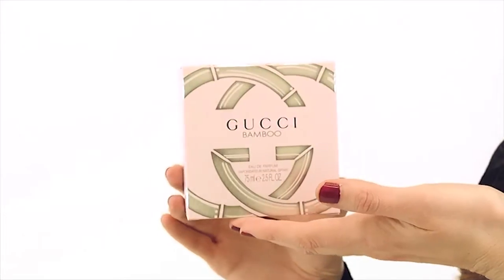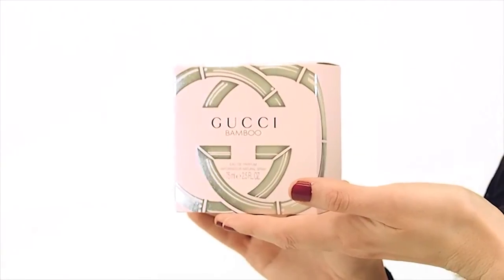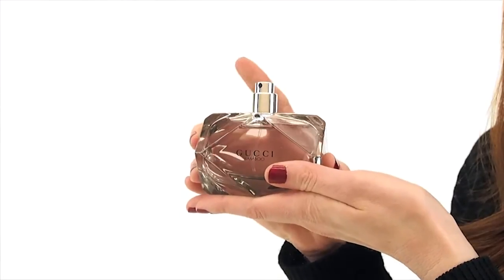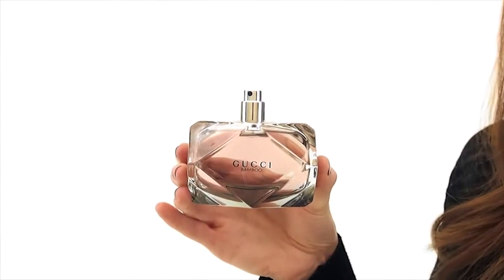Gucci Bamboo Perfume by Gucci Review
Ashlee reviews Gucci Bamboo by Gucci. This floral fragrance has a light and relaxing aroma.